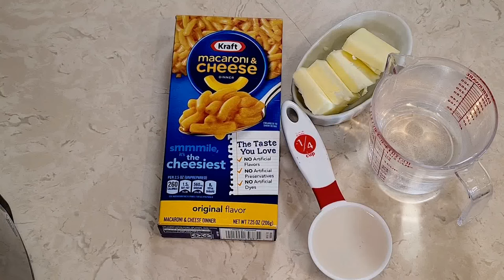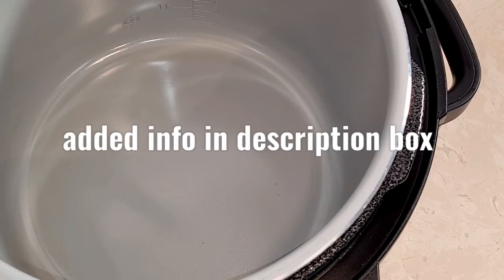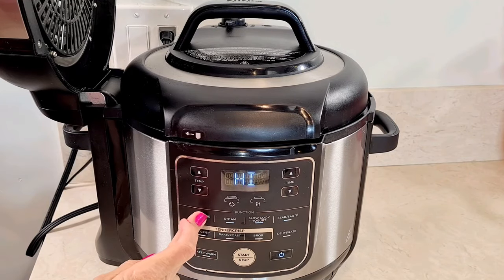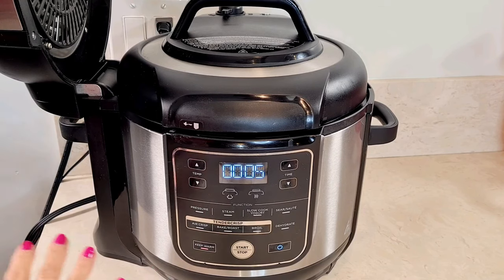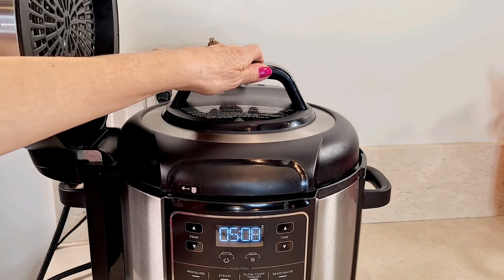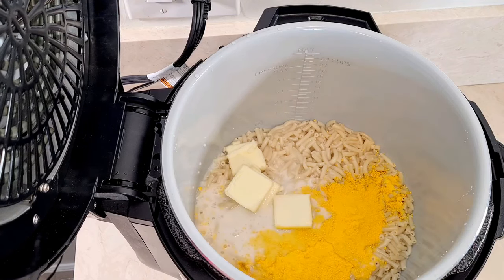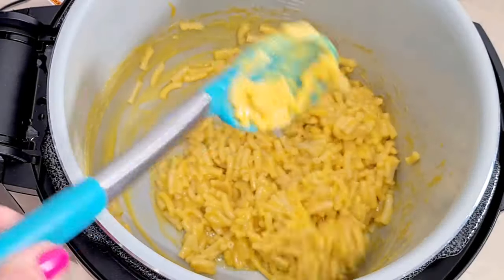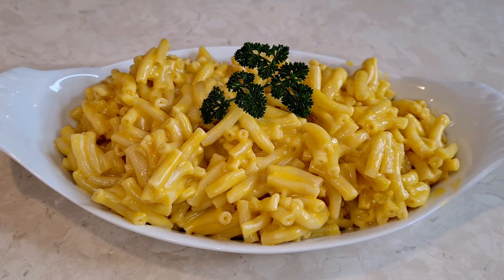Easy Macaroni and Cheese Ninja Foodi Pressure Cooker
If you desire your pasta a little more firm, allow the cooked pasta to sit for only 3 minutes on natural pressure release.

1 box Kraft Macaroni and cheese
4 tbsp butter
1/4 cup milk
cheese envelope mix
1 1/2 cups of water (this amount of water works perfectly. No draining required.)
Ninji Foodi XL